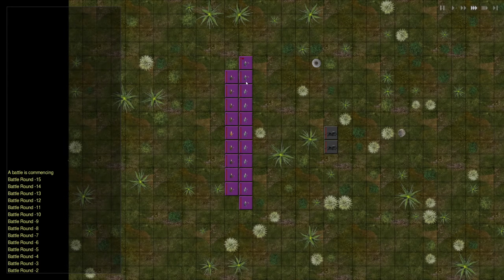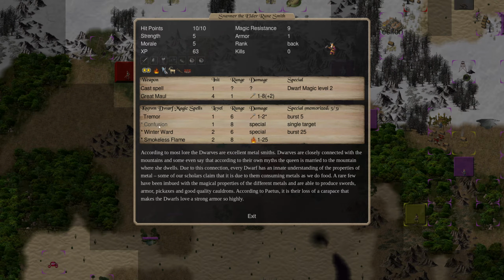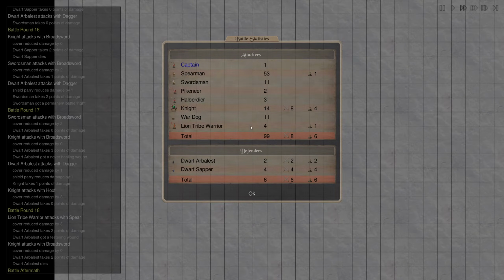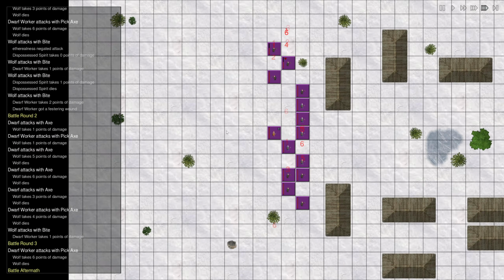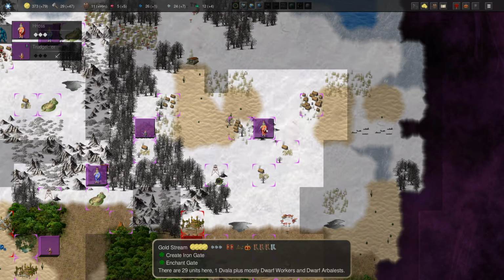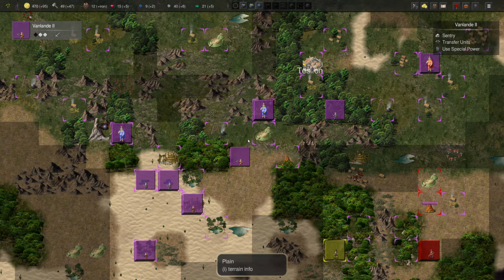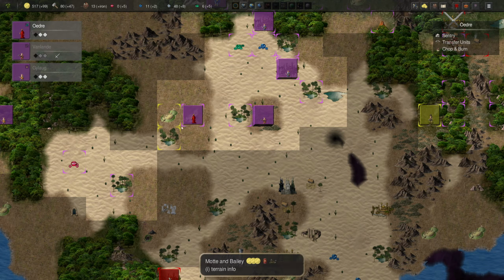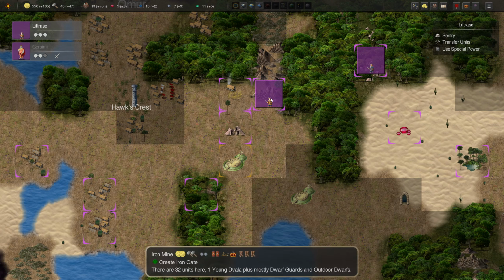BATTLEMODE Plays: Conquest of Elysium 5 | Dwarf Queen | Ep. 13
Another attempt to conquer Elysium, this time with the super defensive Dwarf Queen class. I've got a new found love for this class after previously hating on it a bit, and I'm keen to see if I can win the game on a fairly high difficulty.

Conquest of Elysium 5 is a versatile 4X/roguelike strategy hybrid game that boasts a remarkable amount of content and a depth of gameplay that isn't immediately apparent on first glace.

Check out illwinter.com for details on Conquest of Elysium and Dominions.